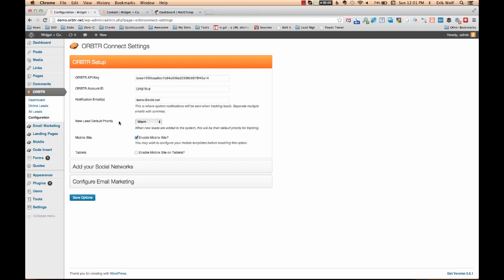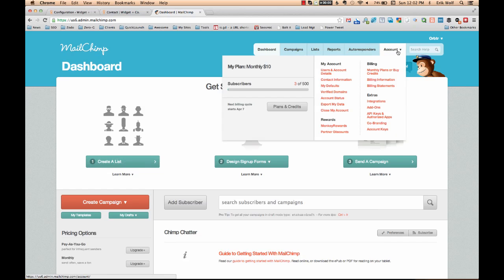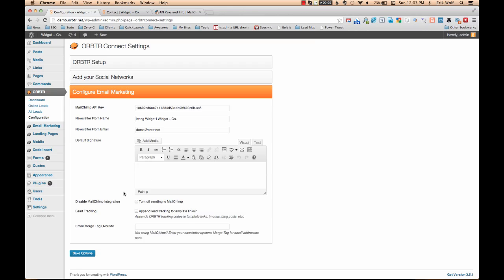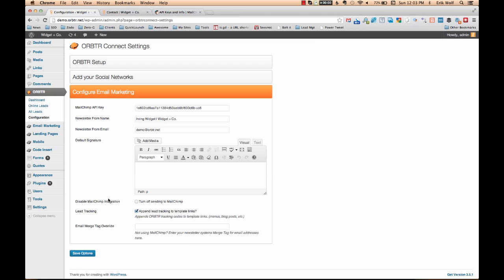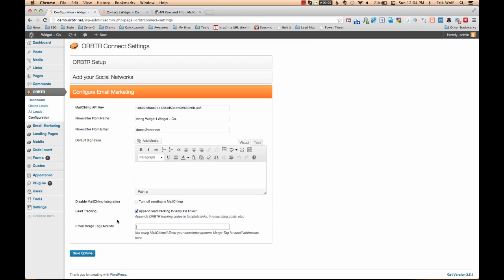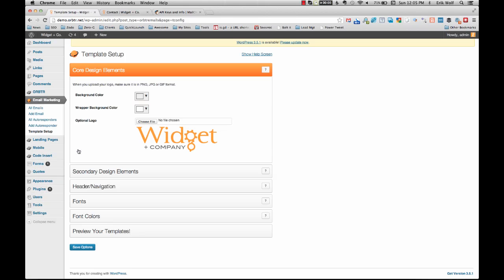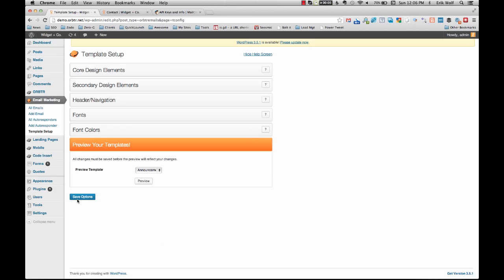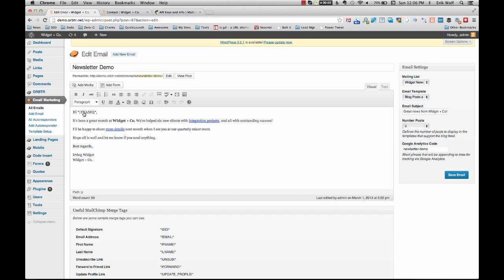ORBTR WordPress-Based Email Newsletter Creation for MailChimp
Watch us create a professionally formatted email newsletter within WordPress and send to MailChimp in just minutes. More information on our ORBTR suite of marketing automation tools at orbtr.net